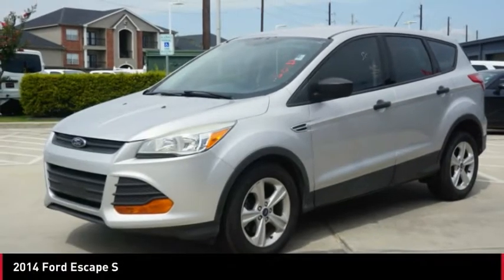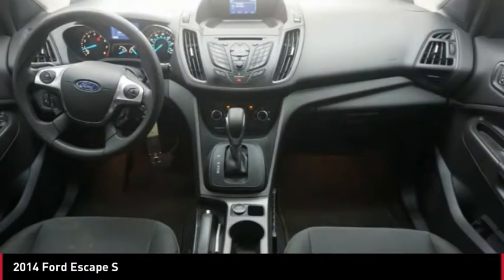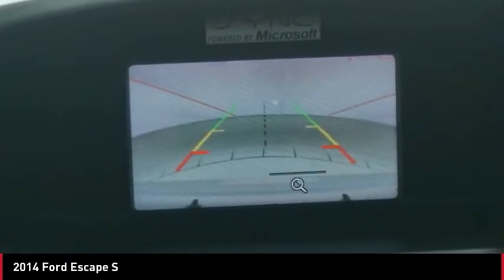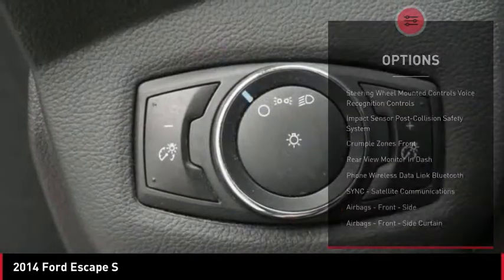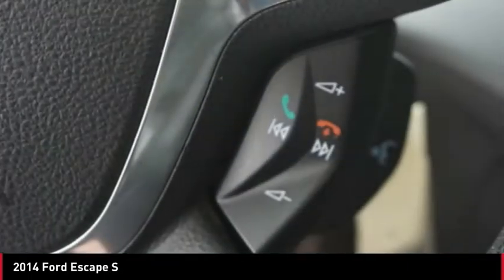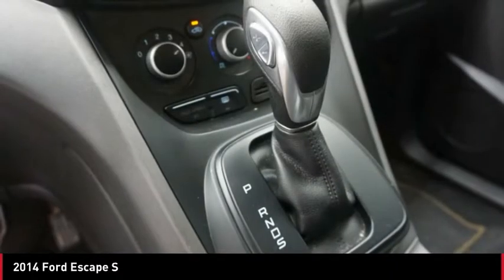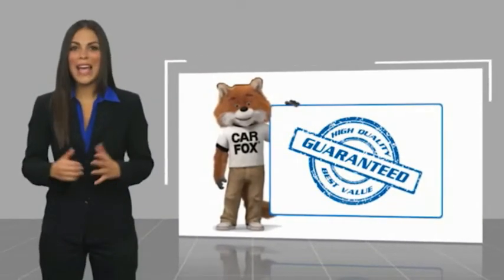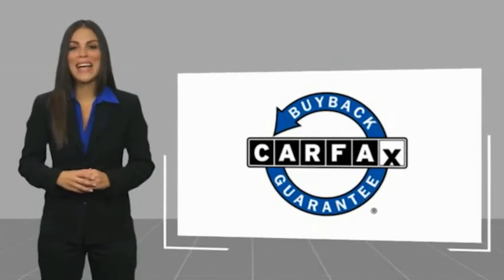2014 Ford Escape P7352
2014 Ford Escape S

Central Houston Nissan is pleased to be currently offering this 2014 Ford Escape S with 88,205mi. When you purchase a vehicle with the CARFAX Buyback Guarantee, you're getting what you paid for. This Ford Escape S has a tough exterior complemented by a well-designed interior that offers all the comforts you crave. The Ford Escape S speaks volumes about it's driver, uncompromising individuality, passion for driving, and standards far above the ordinary. It's exceptional fuel-efficiency is a clear sign that not all vehicles are created with the same standards. More information about the 2014 Ford Escape: Back for a second year after a radical redesign, the 2014 Ford Escape doesn't bear any likeness to the model it replaced-- it's a sleek, rakish, modern design, yet surprisingly roomy inside. Also surprising is how well the Escape responds and handles--as if it were a sport wagon. Escape's powertrains are standouts in this class, both offering more power than you get elsewhere plus excellent fuel economy. In terms of tech features, between MyFord Touch, an active park assist system and active-safety features like BLIS, the Escape stands far apart from more plainly presented crossover wagons. Strengths of this model include Stronger performance and better handling than other small affordable crossovers, excellent fuel economy, impressive maneuverability, rakish exterior and fashionable cabin, spacious interior, and excellent MyFord Touch connectivity